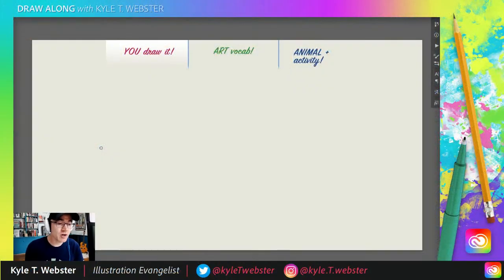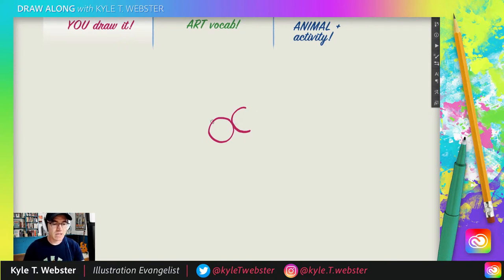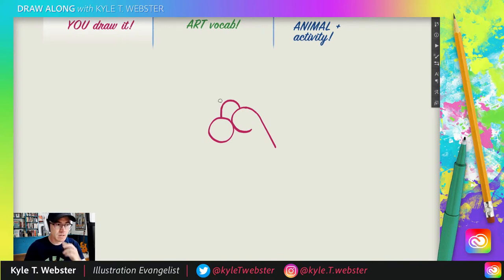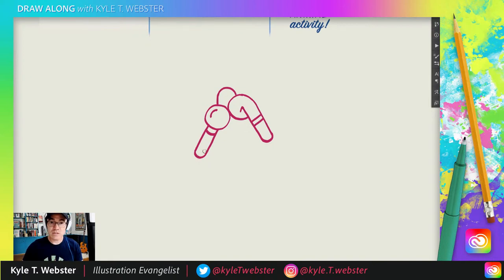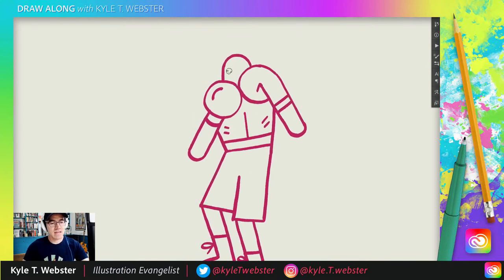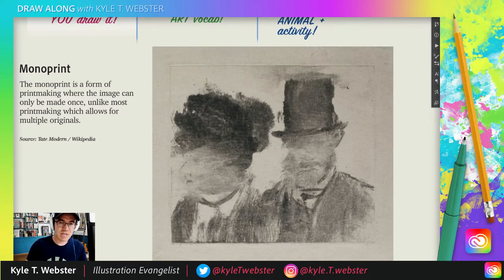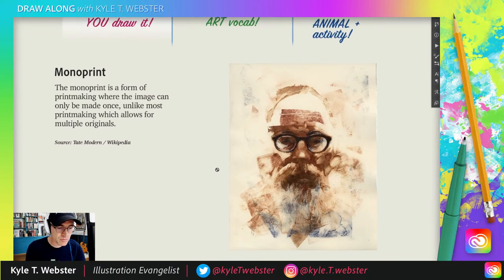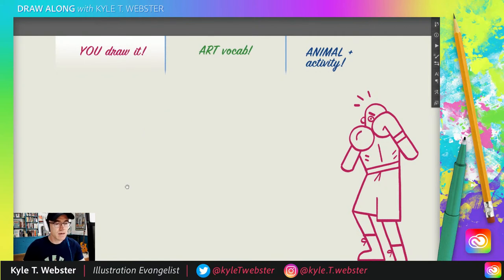Draw Along with Kyle - Boxer | Adobe Creative Cloud